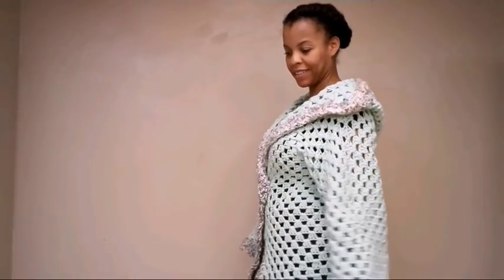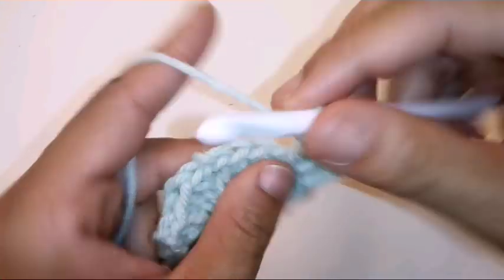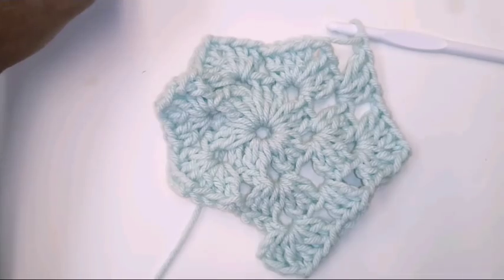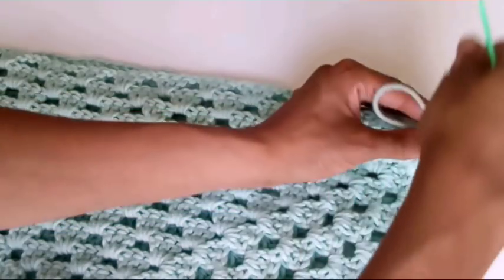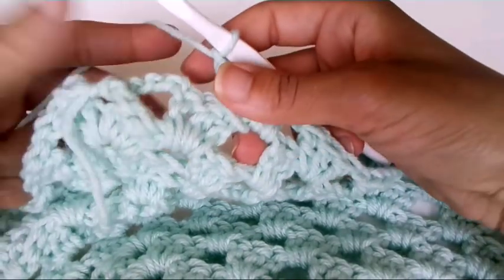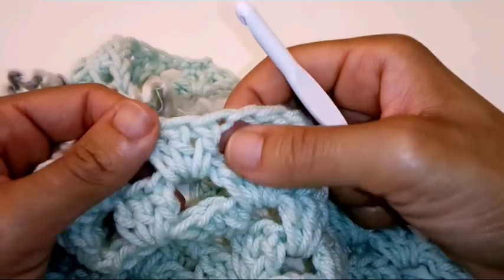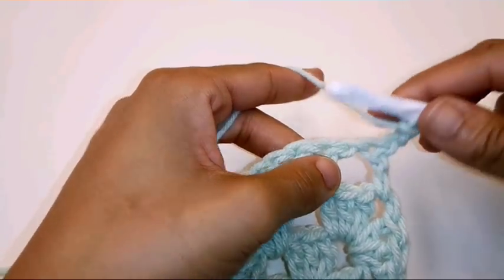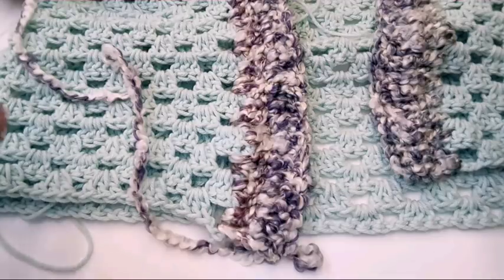👍Crochet Sweater Coat👍 Give it a try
In this tutorial I will teach you how to make a Crochet Sweater Coat. If you know how to crochet a granny square then you will be able to make this crochet jacket. The stitches that we will be using in the video are chain stitch and double crochet. The long crochet sweater coat pattern is made in two parts. This is minimal sewing is pattern, but you will still have some sewing.

The materials I picked for this crochet sweater tutorial are Caron One Pound for the main color due to its thicker and stiffer yarn texture. It gave to coat a heavy study feel. For the boarder I picked Lion Brand Homespun yarn. I loved the way the yarn gave the crochet jacket a fur collar look

Materials
Caron One Pound
LionBrand Homepspun yarn

Vide time stamps
Body 1:05
Bottom of coat 13:58
Sleeve 17:50
Hood  23:10